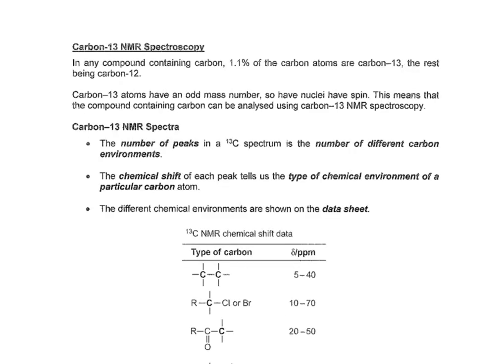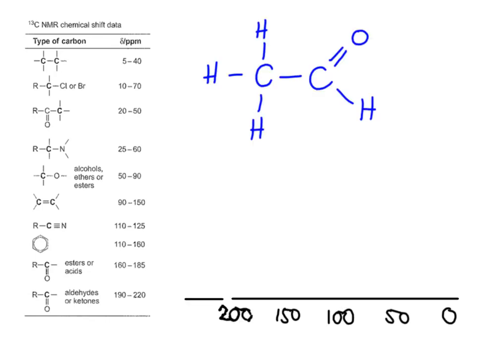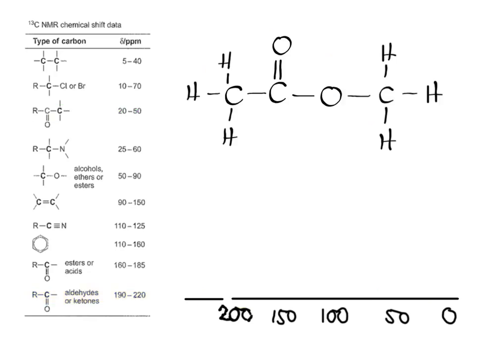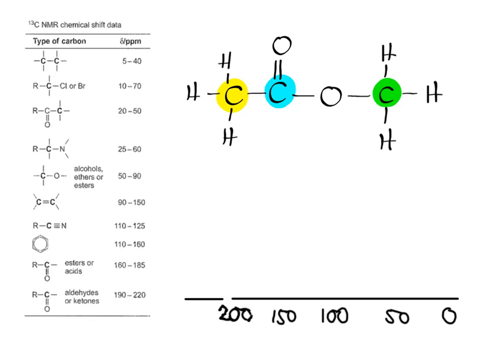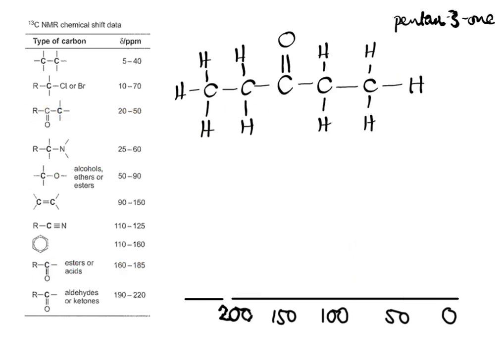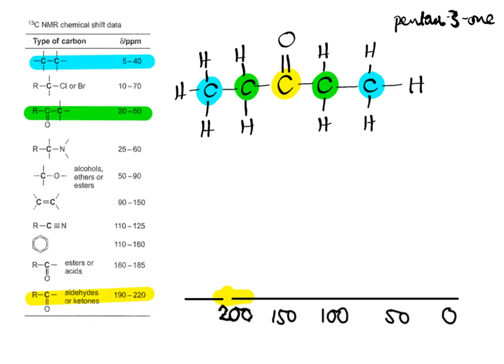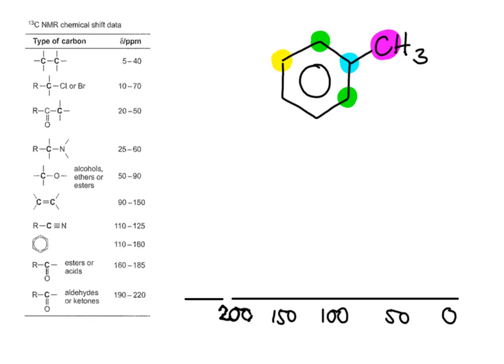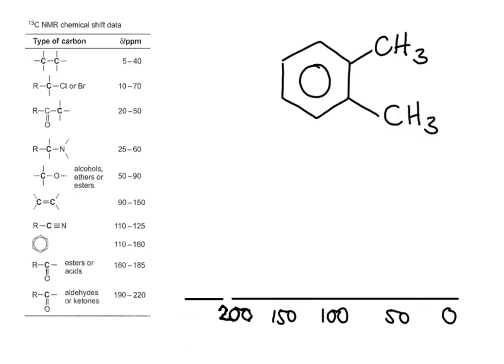C 13 nmr